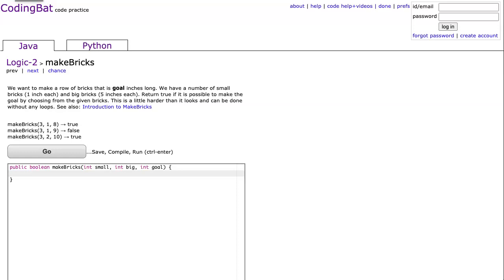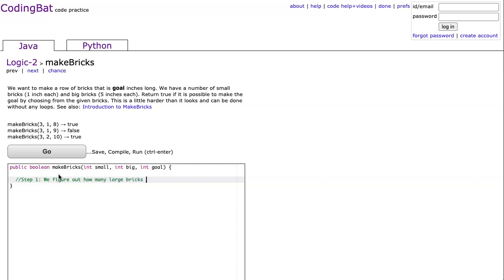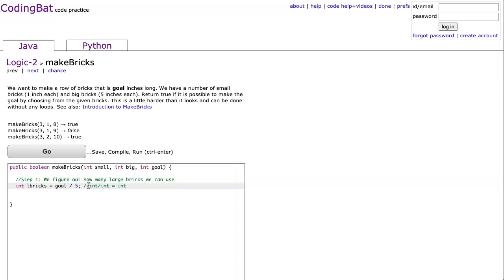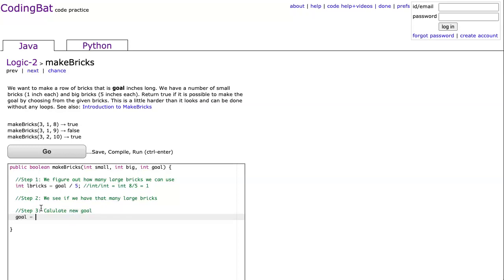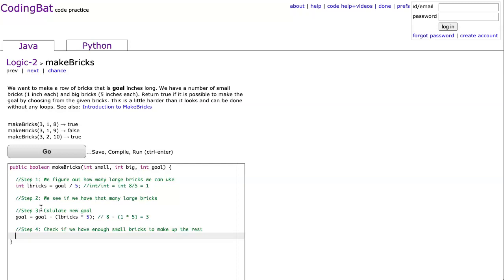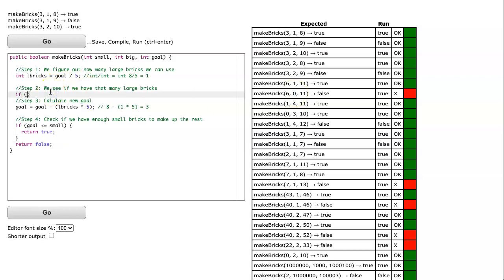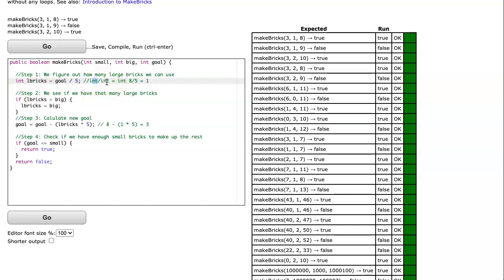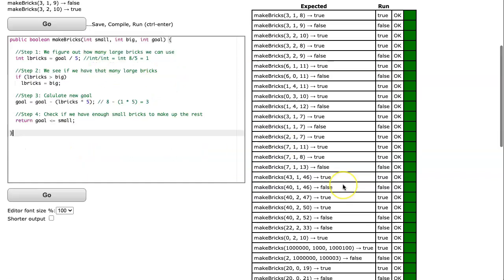Codingbat - makeBricks (Java)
This is a video solution to the codingbat problem makingBricks from Logic 2.